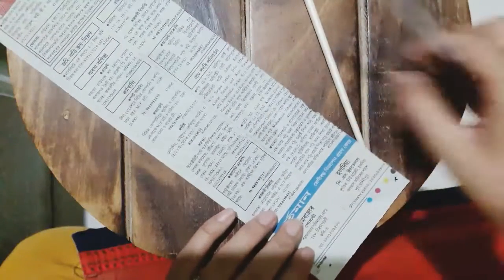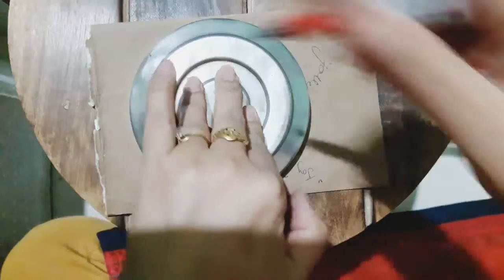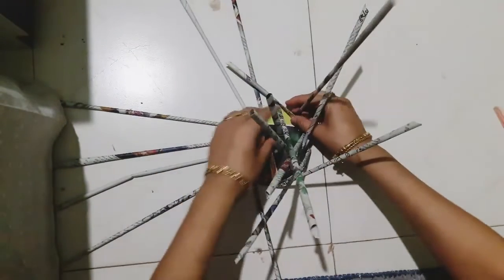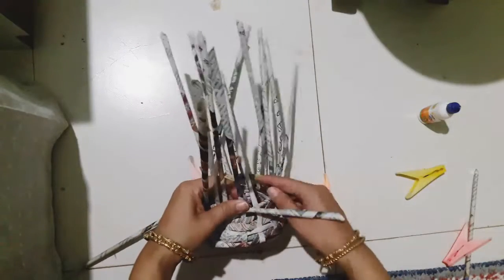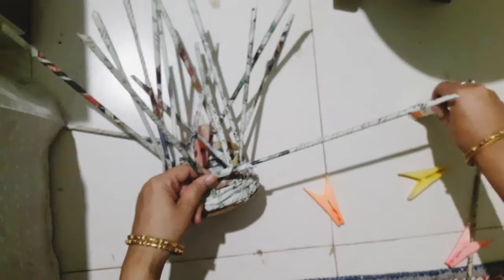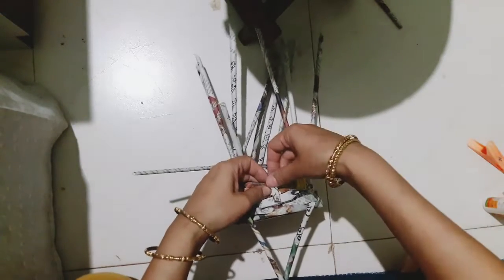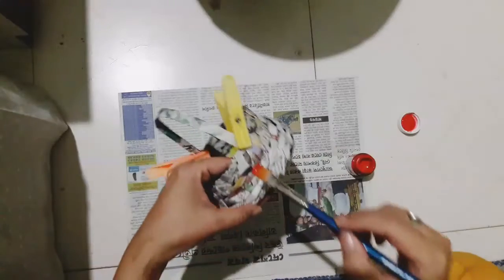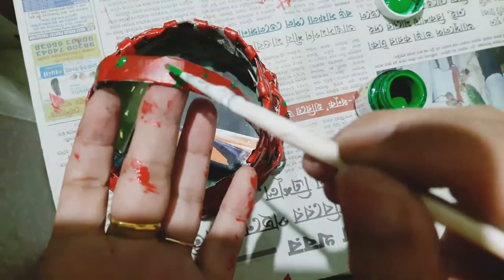Paper Basket. Easy paper craft. DIY with old newspaper.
Basket made using old newspapers.it is easy to make and can be used as a decore piece.